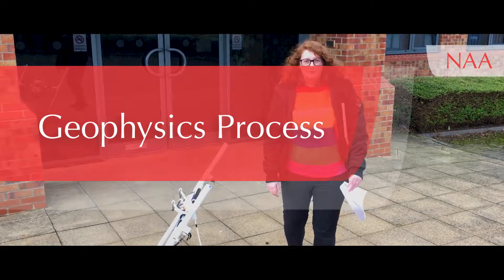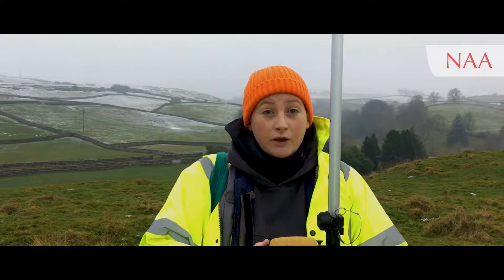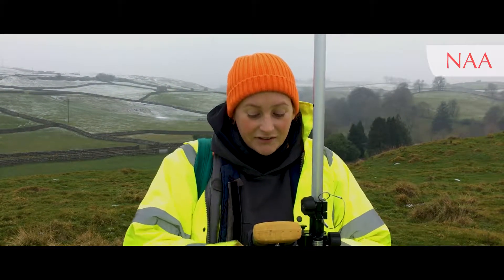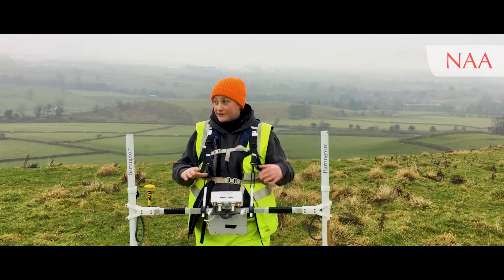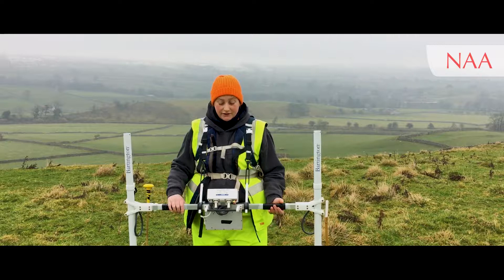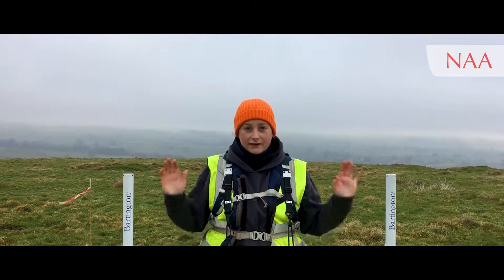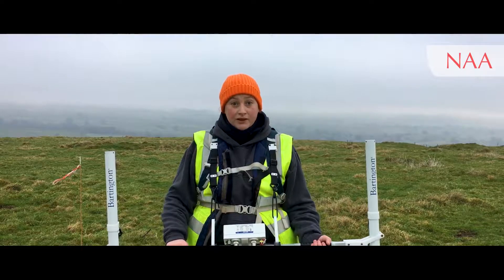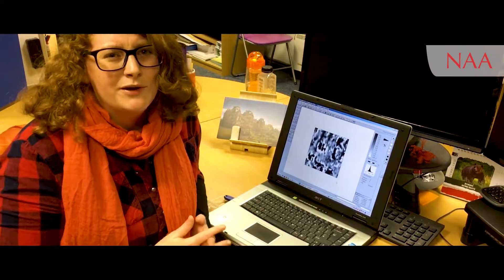The archaeoprocess of geophysical (gradiometer) survey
A short (ish) demonstration of how we collect, interpret and disseminate a grid of gradiometer survey